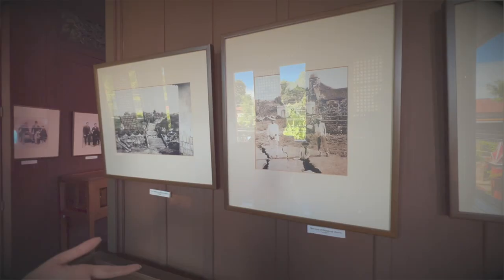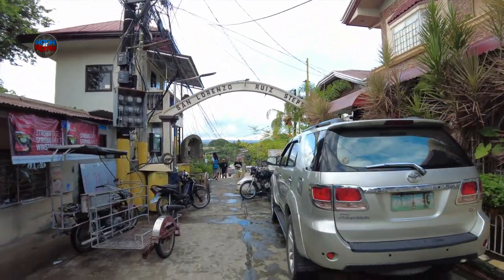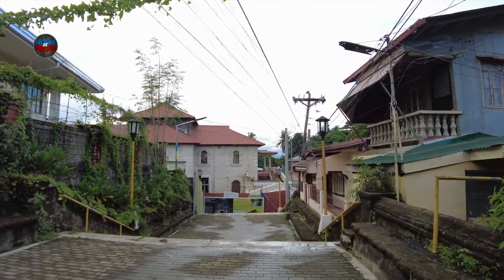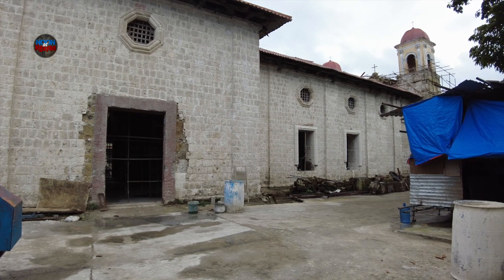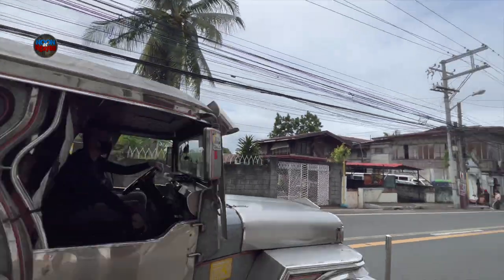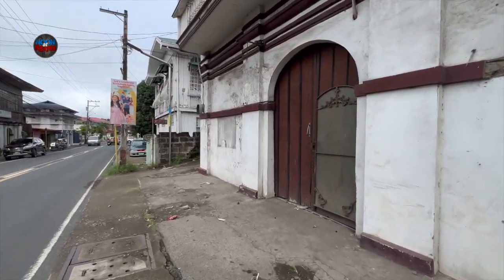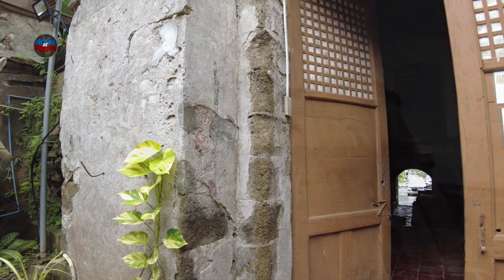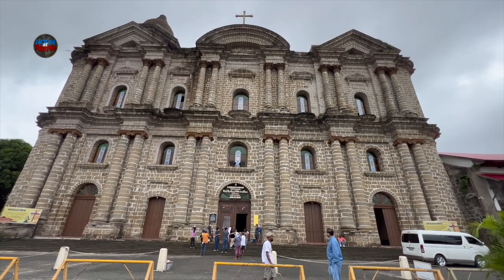NAG BAKA-SAKALI! STA LUCIA MIRACULOUS WELL & CHURCH TOWER! TAAL HERITAGE TOWN TAKE 2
TAAL HERITAGE TOWN TAKE 2
GREGORIO R. AGONCILLO MANSION PART 6

THANK YOU TO ALL MY VIEWERS
THANK YOU TO ALL WHO LIKED MY VIDEOS
AND ALSO THANK YOU TO ALL WHO SPARE THEIR TIME TO WROTE ME A COMMENT👍👍